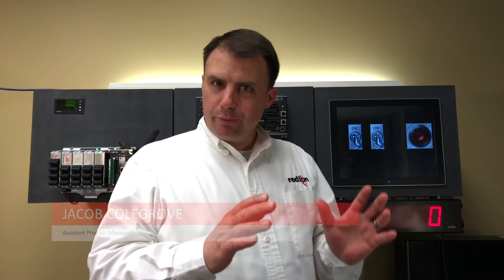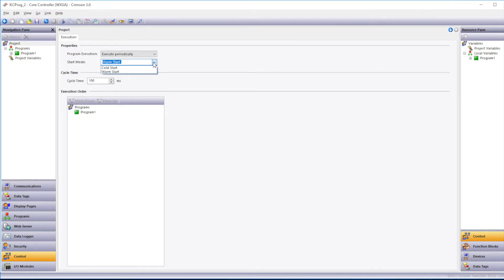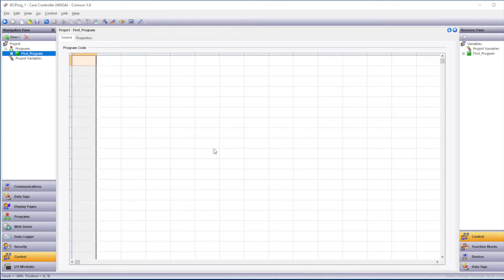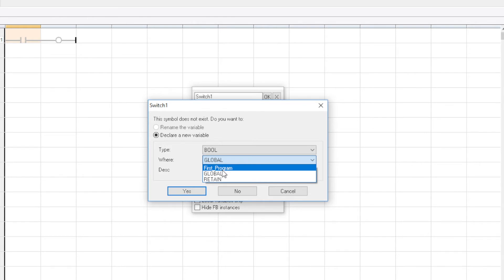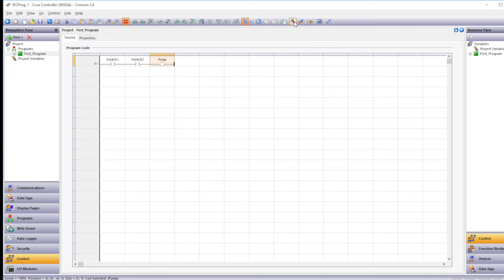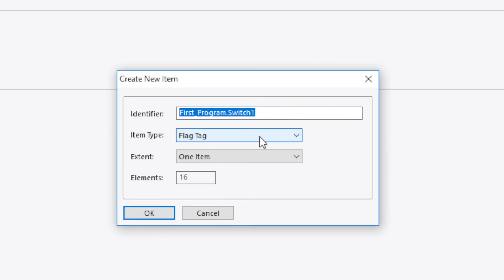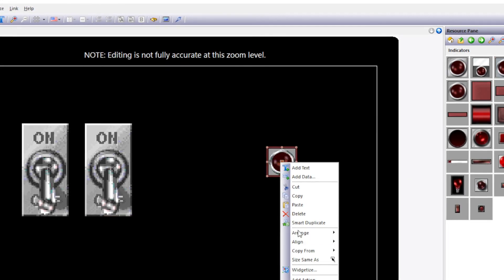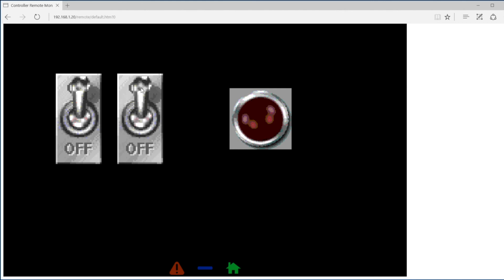IEC 61131 Ladder Diagram Programming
This video will show you how easy it is to use Crimson Control in order to create a program using IEC 61131 Ladder Diagram Programming.